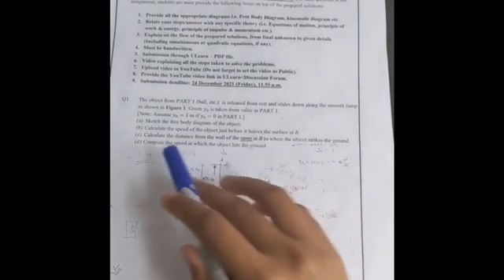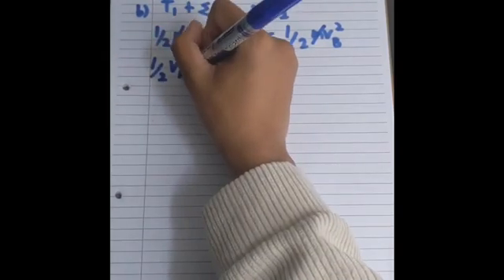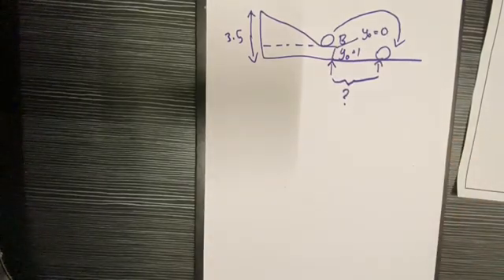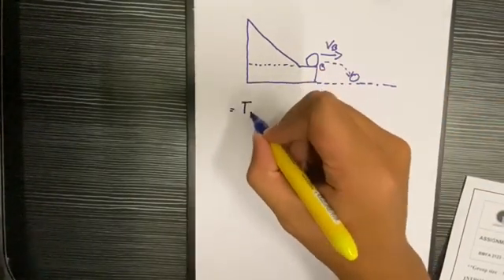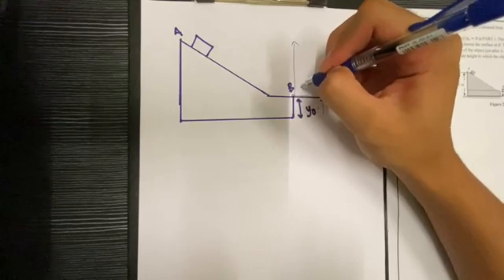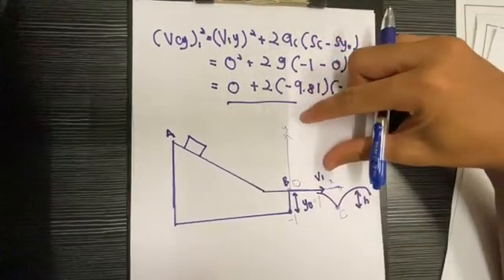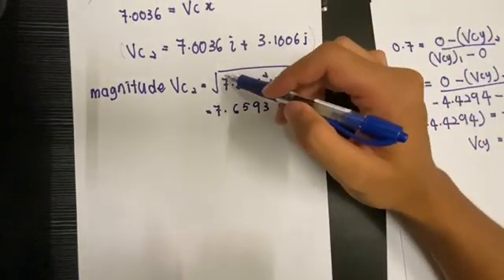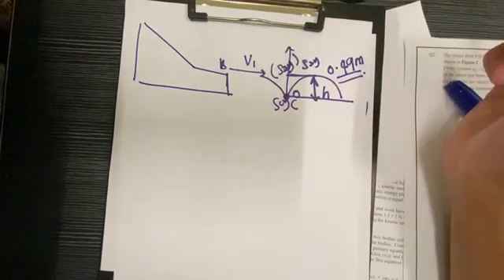Dynamic Assignment Part 2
Solving problem